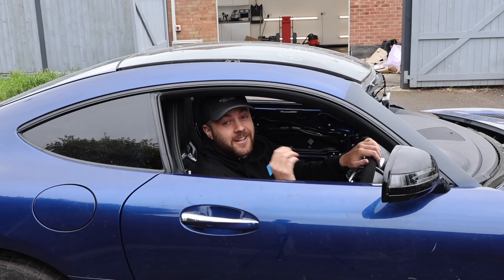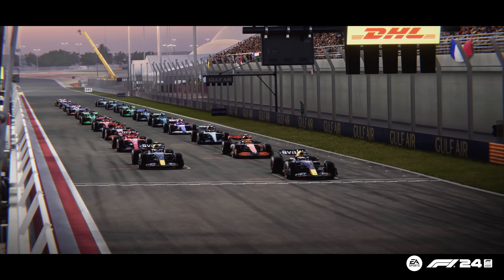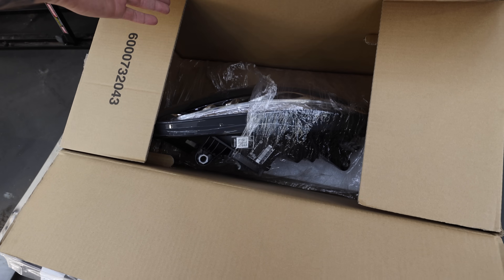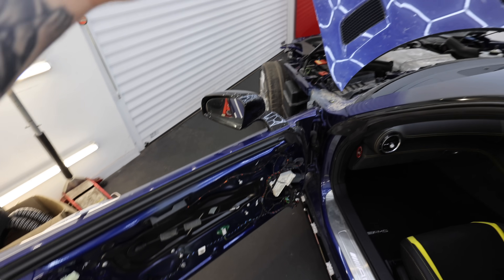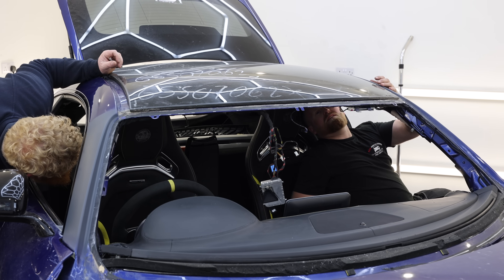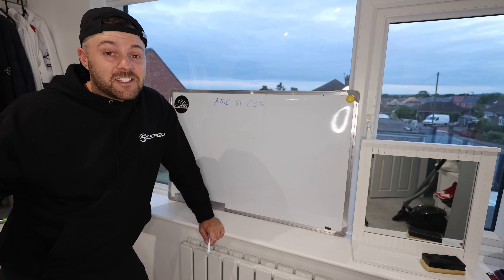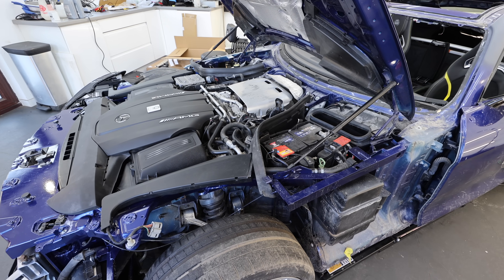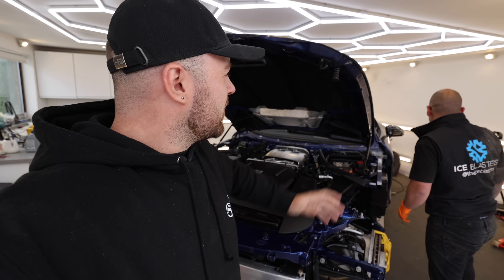I CHOPPED THE ROOF OFF MY WRECKED MERCEDES AMG GT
EA SPORTS F1 24 is OUT NOW for Xbox Series X/S, PlayStation 5, and PC. Search EA SPORTS F1 24, or click the for more information on the game.

We are nearing the point of complete strip down on my wrecked Mercedes amg GT meaning there is almost nothing left to remove before reassembling it ready for it to hit the road. Apart from one thing, the roof. It has a glass panoramic roof which needs to be replaced as it was smashed by bricks in the accident this car was involved in. Which is a job I have never done before...